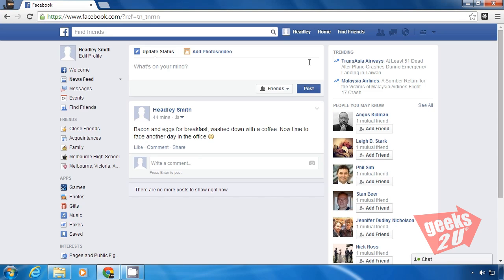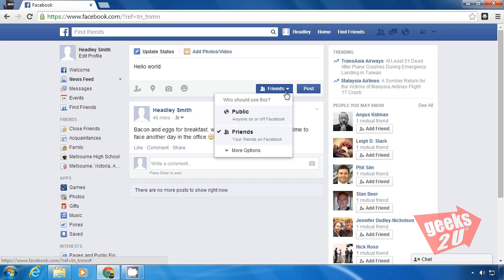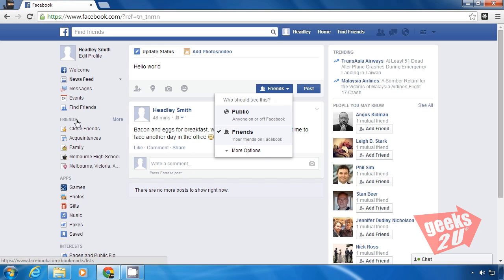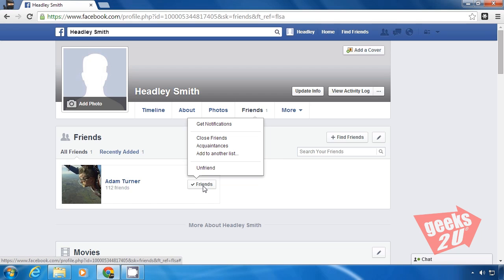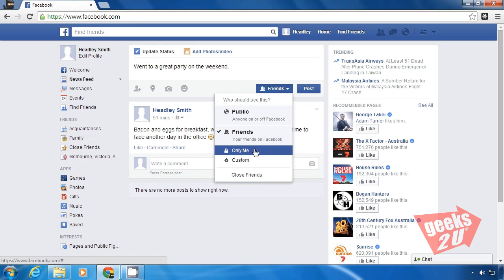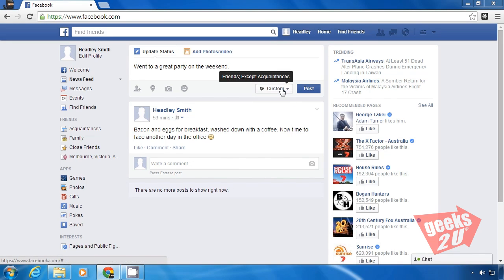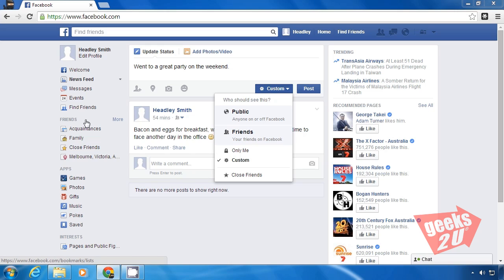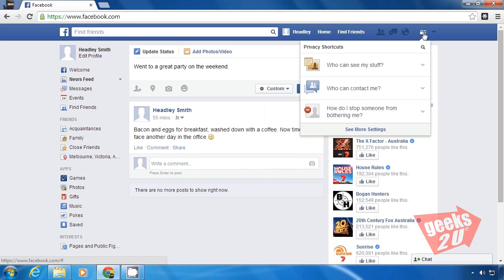How to set up Facebook Friend groups for sharing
Here's our guide to setting up Facebook friends groups for sharing.

Have a question or just want to chat? Find us online!